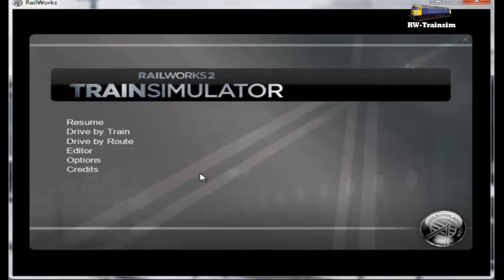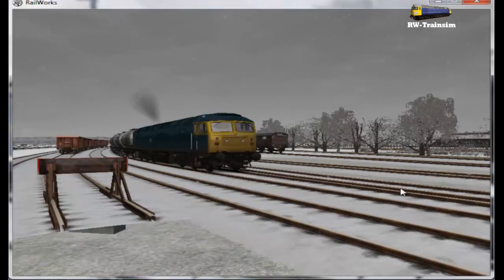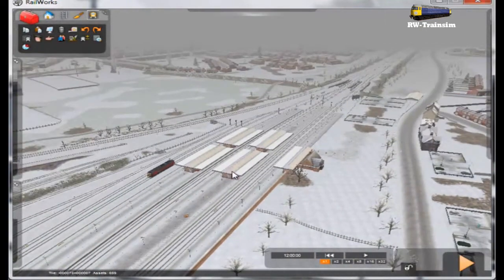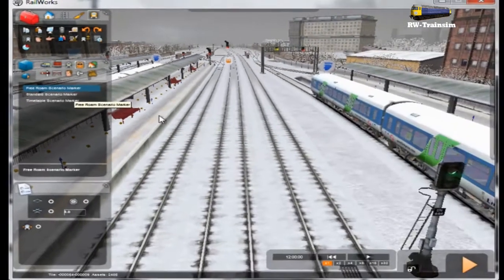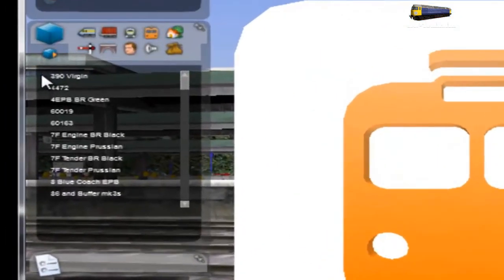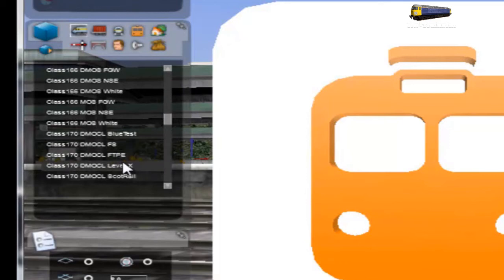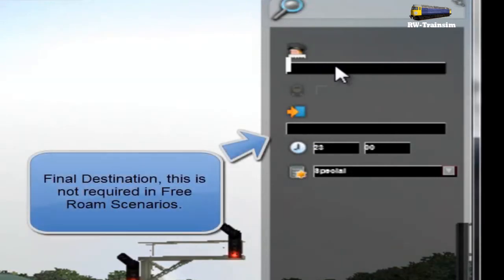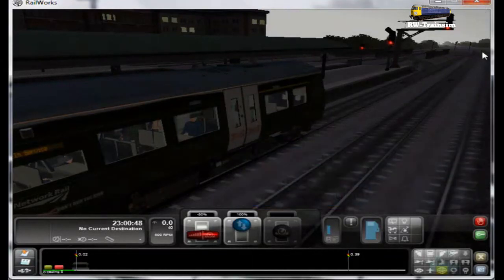Scenario Editing & Content Filter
Tutorial on how to unlock a route, lay a scenario marker and use the asset filter in Railworks2